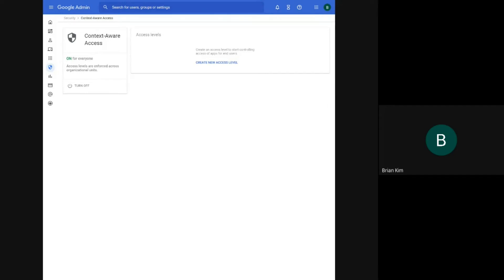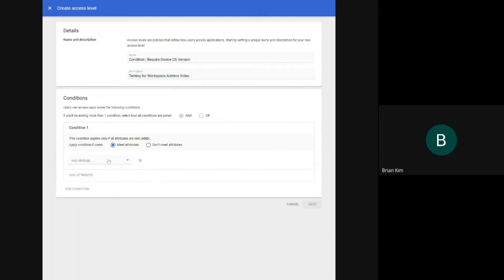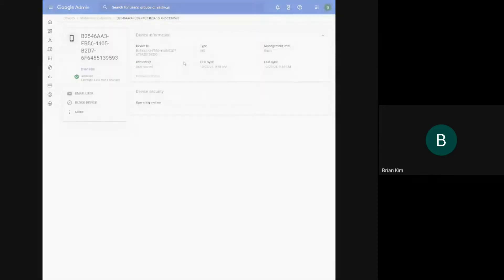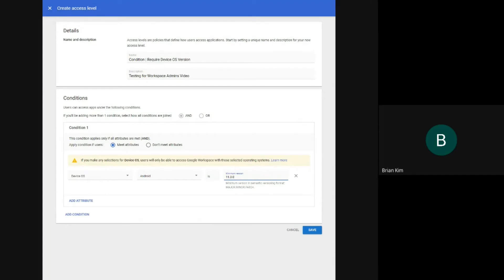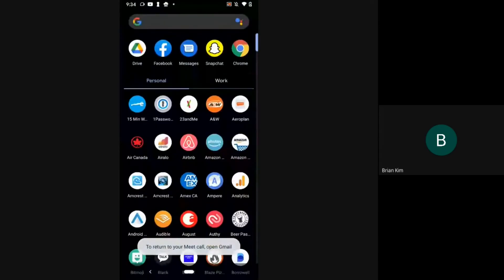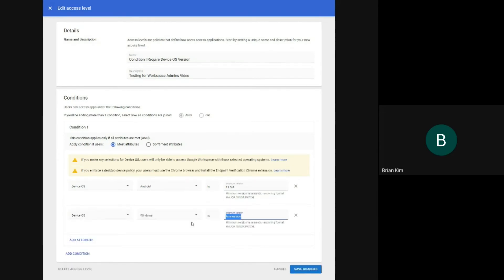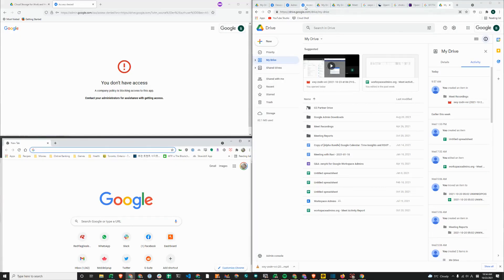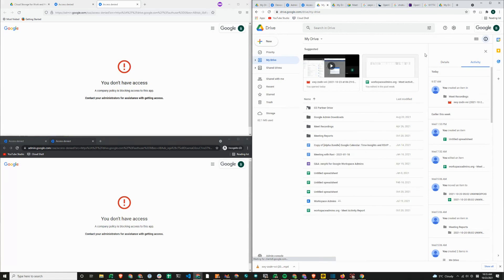Enforcing Context Aware Access on Google Workspace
How to enforce Context Aware Access policies based on Device OS and what it means for user's access on mobile and desktop